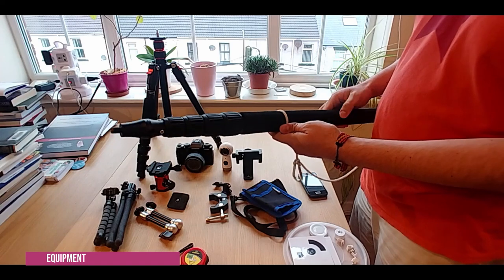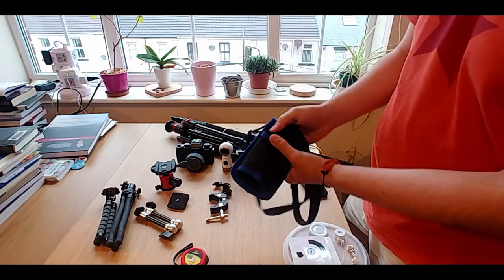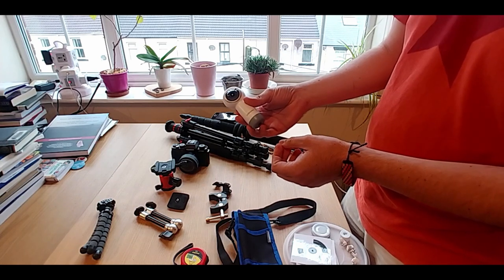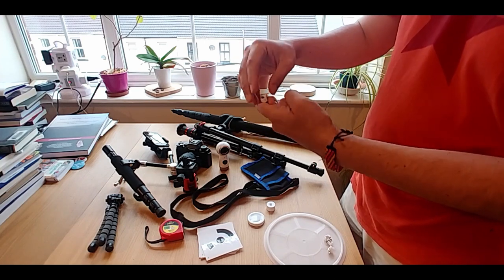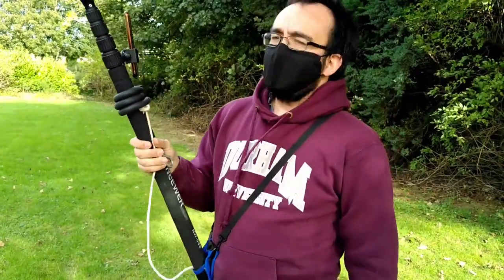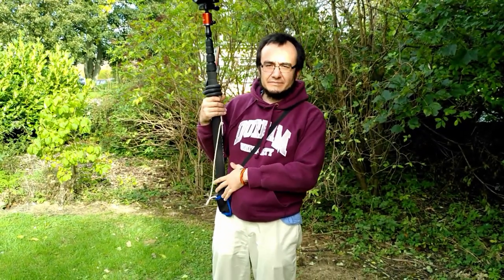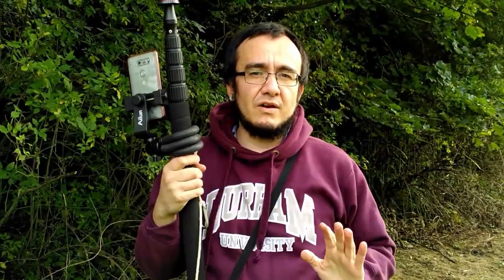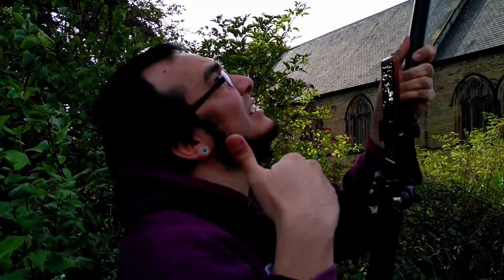Photogrammetry: Gear and Fieldwork - Part 1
This is the first part of a video where I show you how to produce a scaled and georeferenced photogrammetric model using a relatively cheap set-up without unmanned aerial vehicles nor an expensive survey instrument such as a total station or a GNSS RTK.

In this video, I focus on describing the equipment and the fieldwork.

Intro: (00:00)
Equipment: (1:16)
Fieldwork: (10:56)
Street survey: (23:40)

This method does not replace these instruments. If you are looking for a more reliable method and higher quality, this video is not for you, or it might be as long as you are aware that this technique is mostly aimed at producing a simple 3D model. This model can be used to produce a relatively accurate topographic map and perhaps for preliminary analysis.

This video will try to show you the fundamentals of photogrammetry or Structure from motion or Multi-view stereo applied to St John the Evangelist Church

I'm showing you how to use some reference points on our model that are visible in Google Earth so we can georeference it to use it on a GIS program.

Gear:
-Boompole
-Photographic camera - Fuji T-100, lens 15-45 mm
-flexible tripod and phone holder
-Fuji Camera Remote app and mobile phone
-16-bit circle targets
-Monopod holster pouch

Software:
-Agisoft Metashape (formerly known as Photoscan)
-Google Earth
-QGIS 3.16

Hardware:
-Lenovo Yoga, Core i7, 16 GB ram, Nvidia Geforce GTX 1050